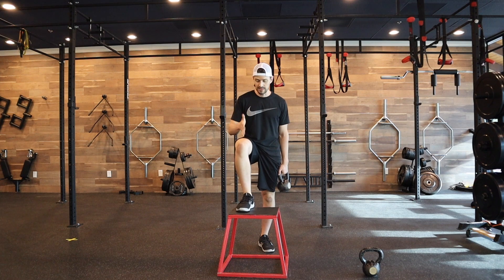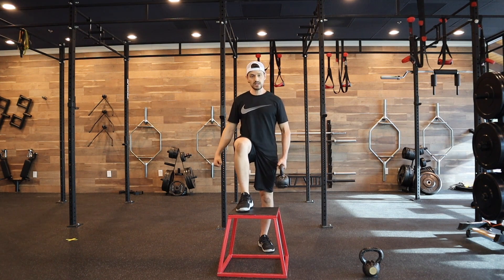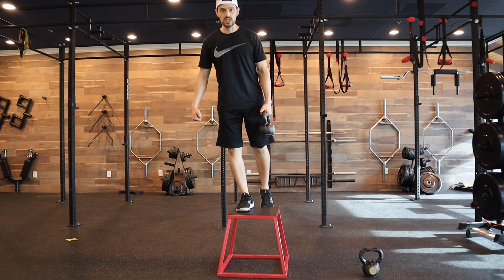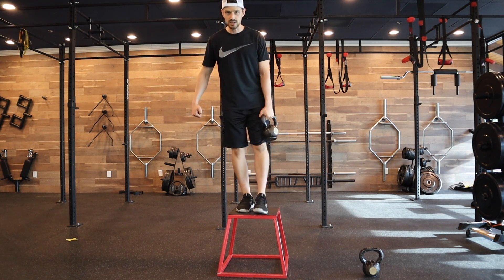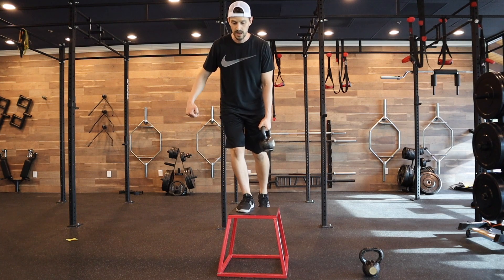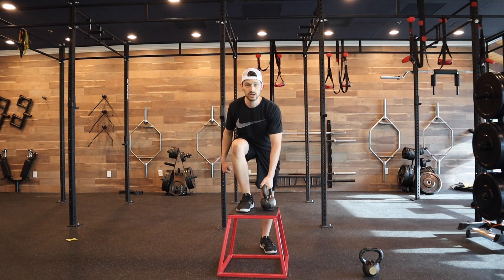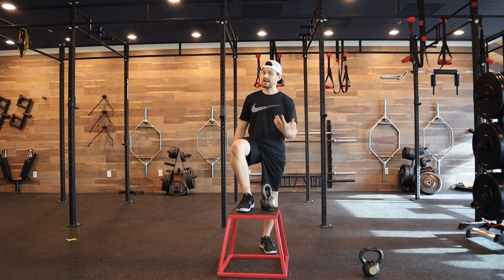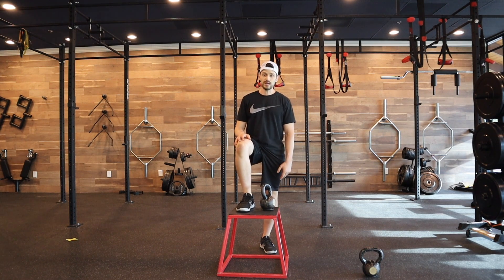Kettlebell Contralateral Step Ups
Single Leg strength exercise.